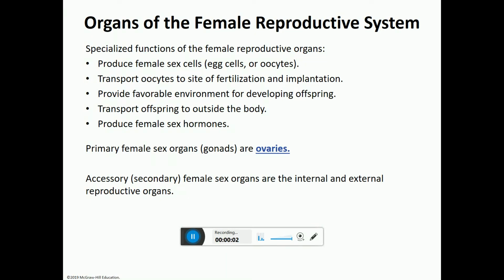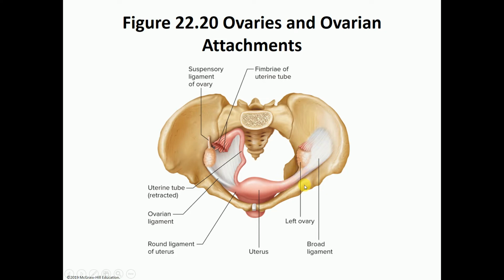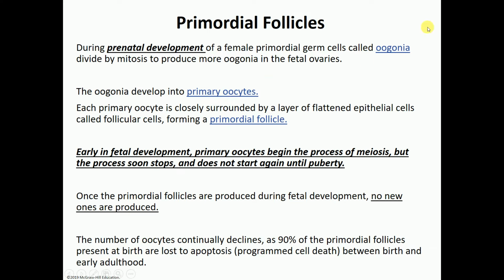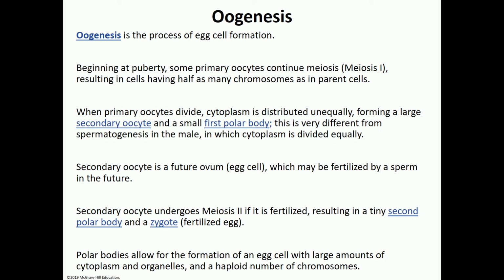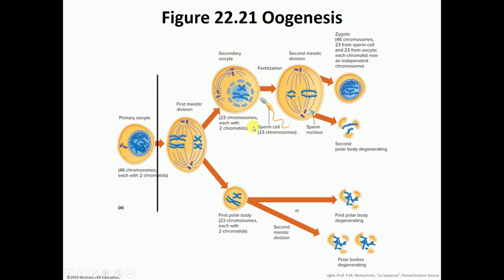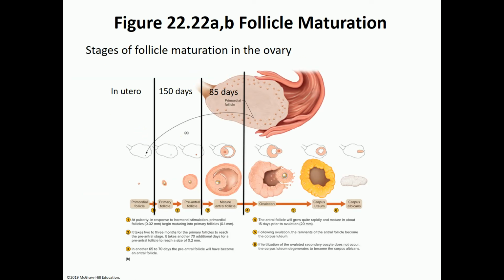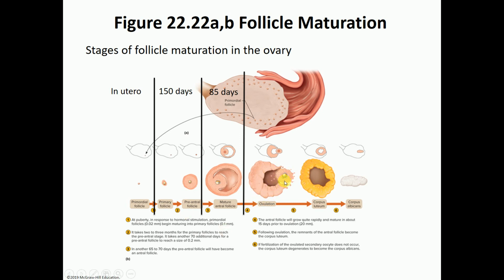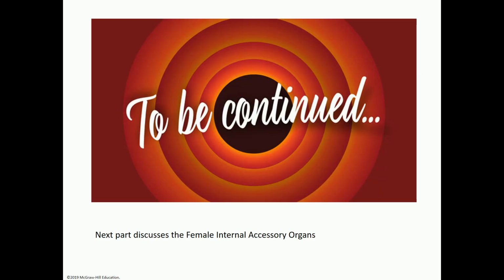BIO 2006 Ch 22 The Ovaries and Oogenesis